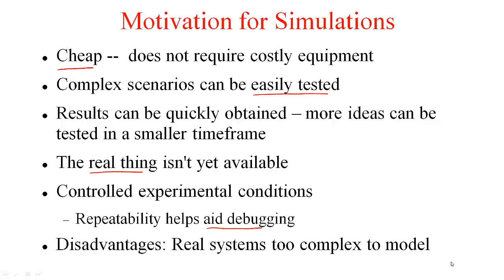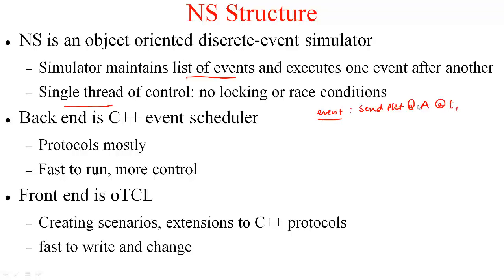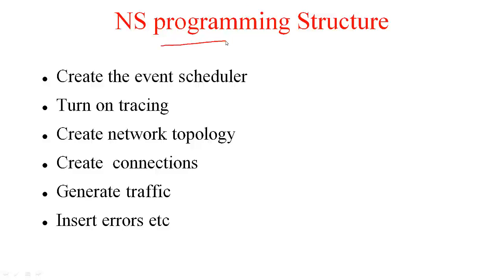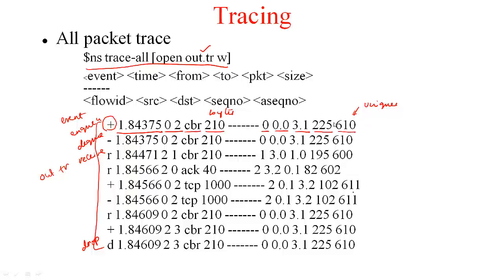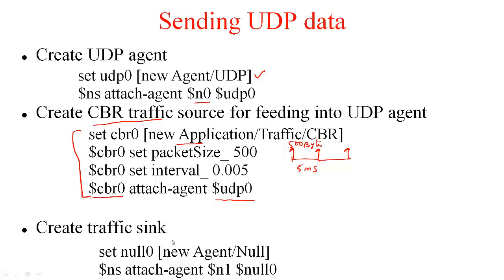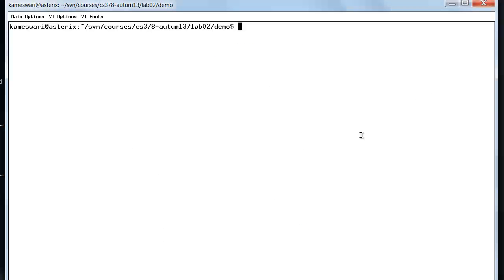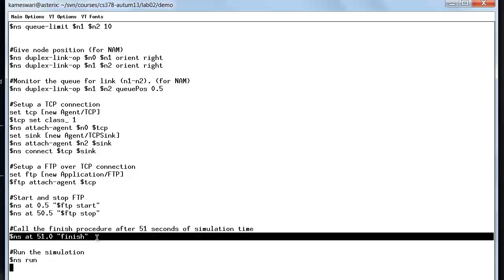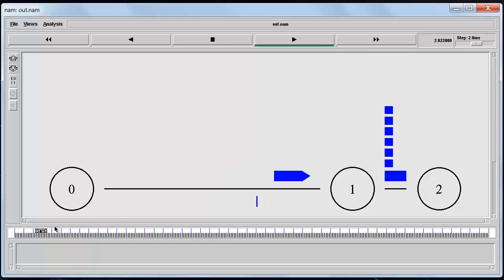CN LAB ns2